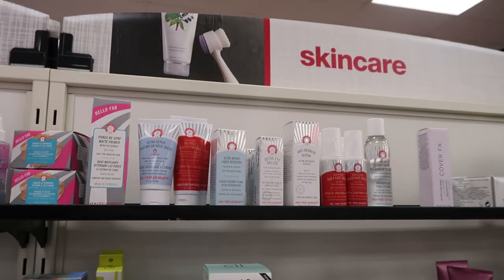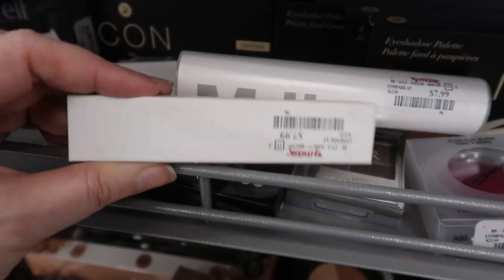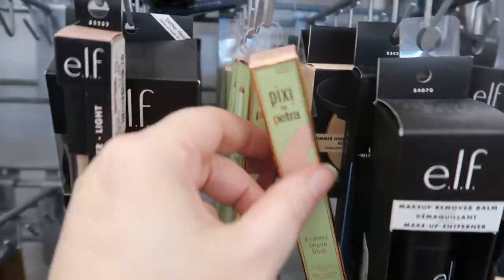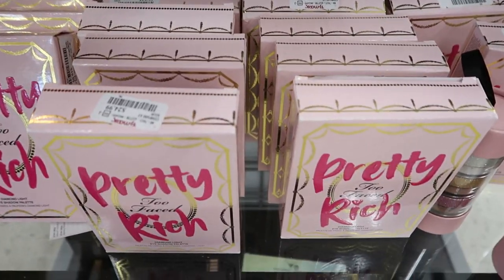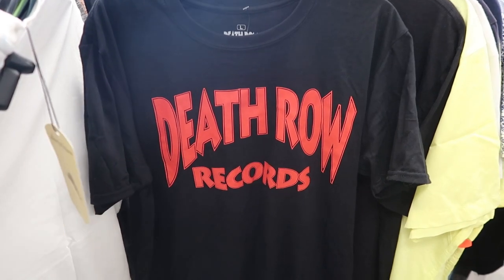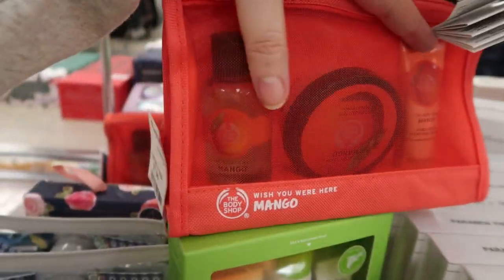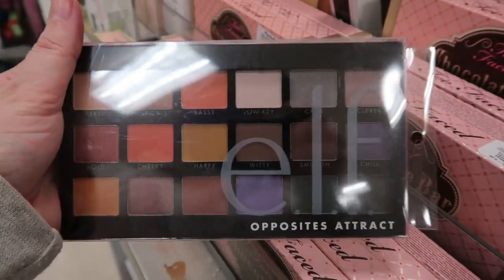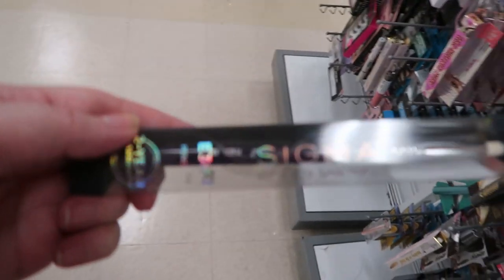TJ MAXX HALLOWEEN FUN FINDS! MARSHALLS MADNESS! NEW Urban Decay at Nordstrom Rack NEW Marshalls!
TJ Maxx and Marshalls have new brands and lots of holiday sets.  What was your favorite find?

Did you see my last video where I went to 3 stores including The Cosmetics Company Store (Estee Lauder brands Outlet!)?  and you can just watch 09:10 to 16:22 to see all the awesomely cheap high end makeup.  Timestamps are in that video so you can skip ahead.

⏱️TIMESTAMPS⏱️
0:00 - Intro
0:13 - TJ Maxx
16:00 - Off 5th
18:38 - Marshalls

My NEW Amazon Storefront
Amazon Beauty Outlet
Rakuten (was Ebates): Use my link & you get $10. Then get $ back at tons of websites

Brand Websites:
+++Ole Henricksen-Sign up for newsletter and receive a free Deluxe Mini Truth Serum with your first order!
SOCIAL
FILMING EQUIPMENT
OTHER VIDEOS YOU MAY LIKE ...